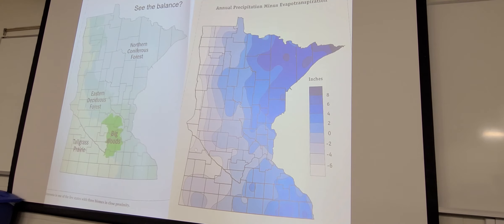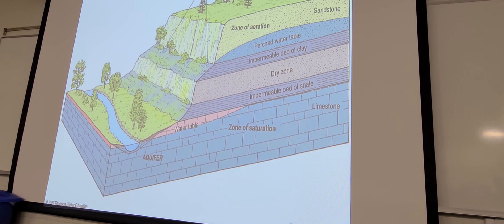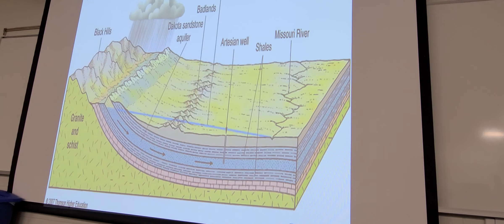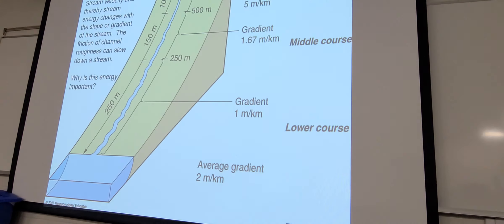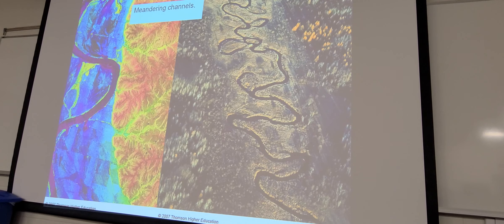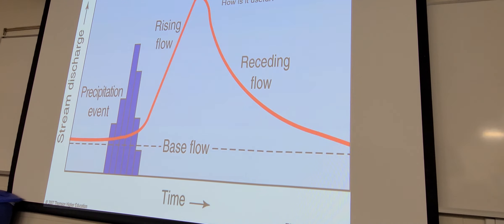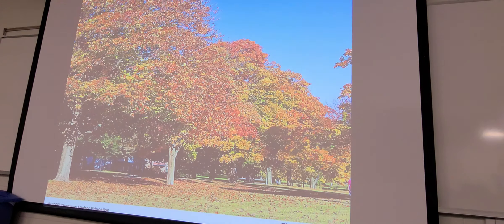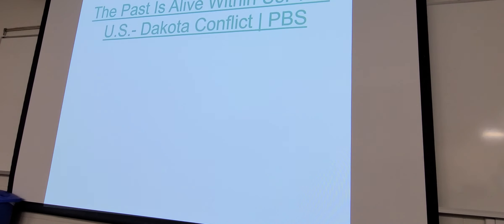Landscapes of Minnesota: A Geography Chapter 3 John Fraser Hart and Susy Svatek Ziegler